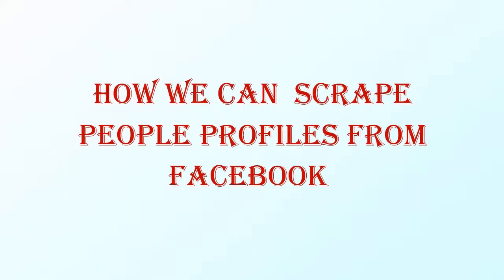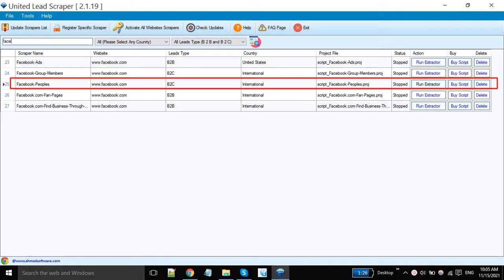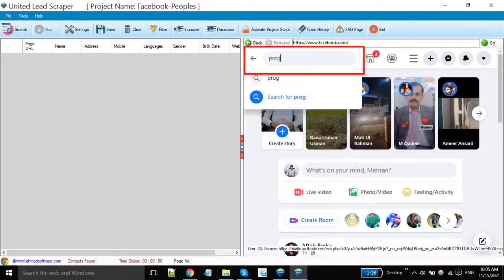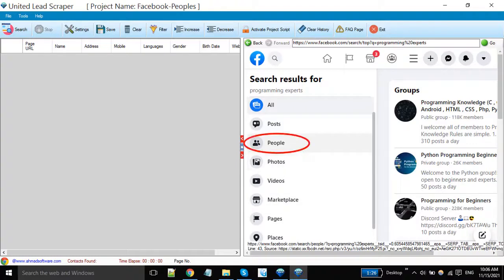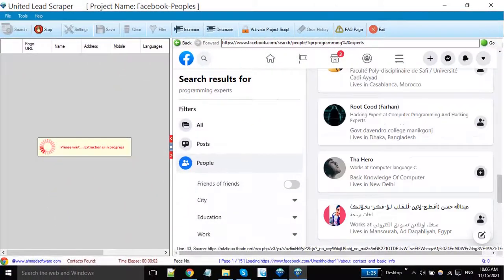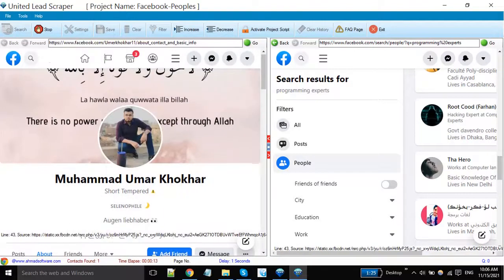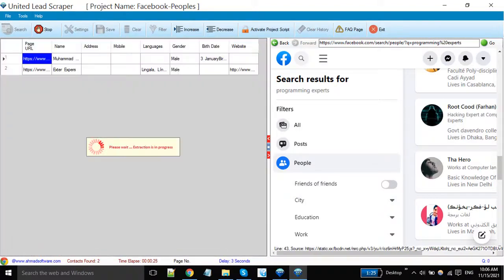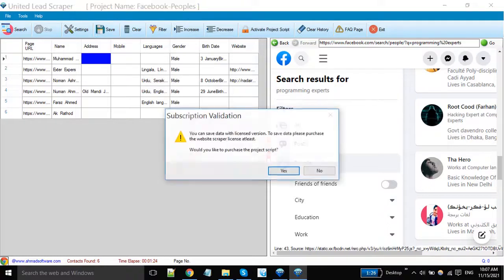Facebook Peoples Scraper || How To Scrape Peoples From Facebook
Facebook has billions of people with different professions like
Doctors, Engineers, Seo Experts, Software Developers, etc. You can search any kind of people by entering your keywords and can collect leads as per your requirements using this single tool is called united Leads Scraper. You can download the software from this